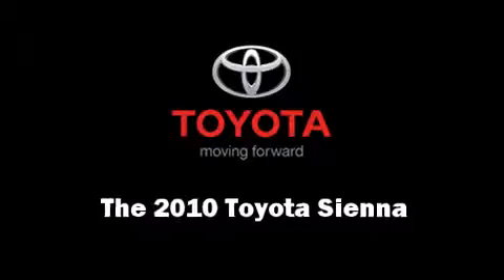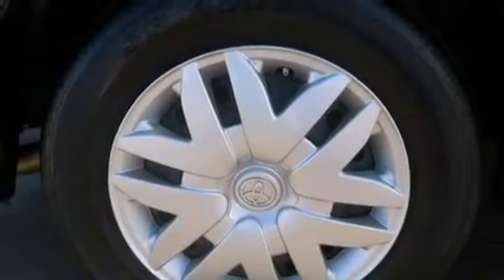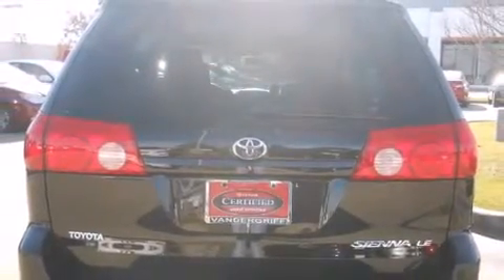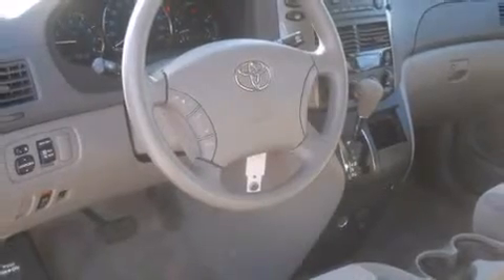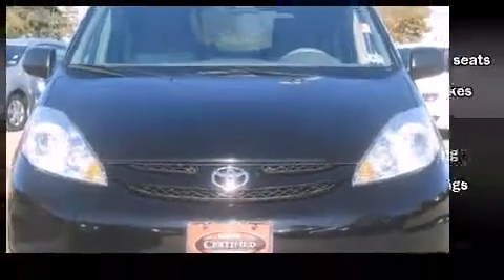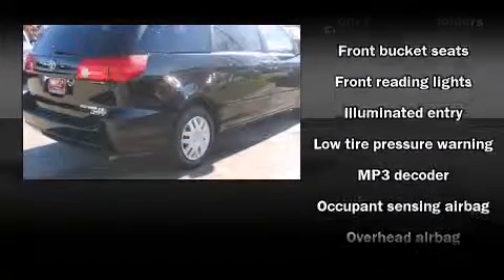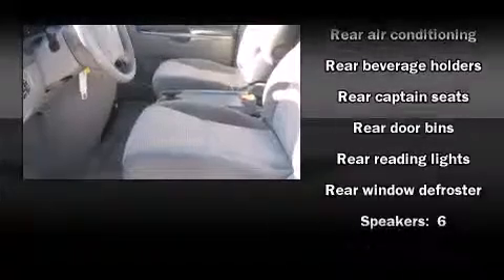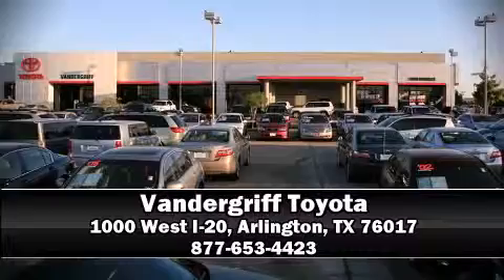2010 Toyota Sienna in Arlington, TX 76017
Vandergriff Toyota
1000 West I-20

You're going to love the 2010 Toyota Sienna. With fewer than 35,000 miles on the odometer, this vehicle invigorates its segment with sporty proportions, generous equipment and exceptional safety! It features a front-wheel-drive platform, an automatic transmission, and a 3.5 liter 6 cylinder engine. Toyota infused the interior with top shelf amenities, such as: front and rear reading lights, a rear window wiper, air conditioning, tilt steering wheel, power windows, remote keyless entry, and more. Storage solutions are integrated throughout the interior, demonstrating thoughtful attention to detail You and your passengers will enjoy the stereo system, which includes a CD player with MP3 capability, and 6 well positioned speakers. Toyota ensures the safety and security of its passengers with equipment such as: head curtain airbags, front SIDE impact airbags, traction control, brake assist, a panic alarm, and 4 wheel disc brakes with ABS. For added security, dynamic Stability Control supplements the drivetrain. Our sales staff will help you find the vehicle that you've been searching for. We'd be happy to answer any questions that you may have. Stop by our dealership or give us a call for more information.